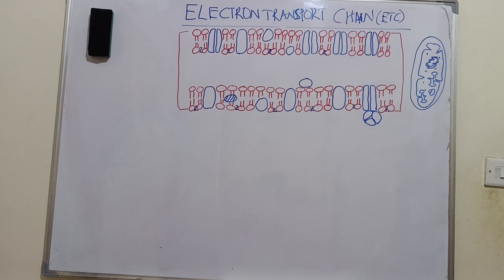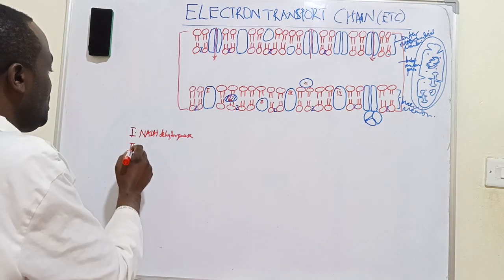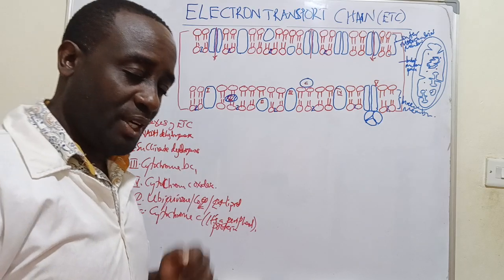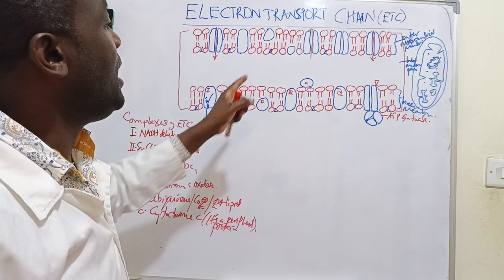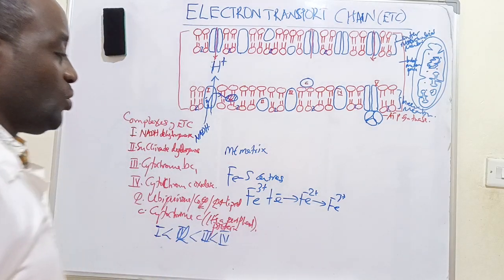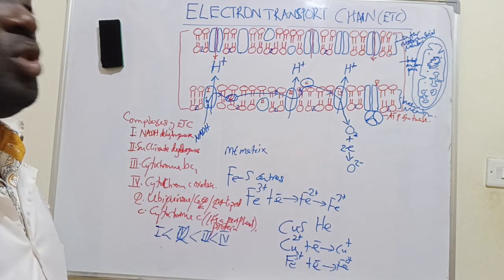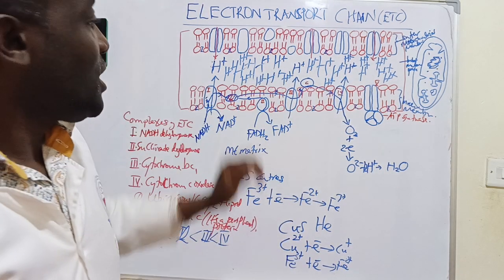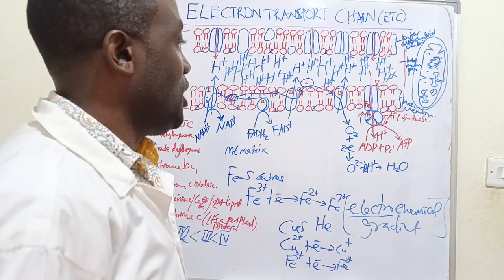Electron Transport Chain Explained ⚡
Understand the Electron Transport Chain clearly and simply! 🧬⚡ This video explains electron flow, proton pumping, chemiosmosis, ATP synthase and ATP production in aerobic respiration. Ideal for A-Level Biology and UACE revision.